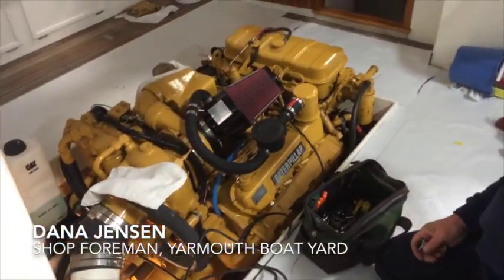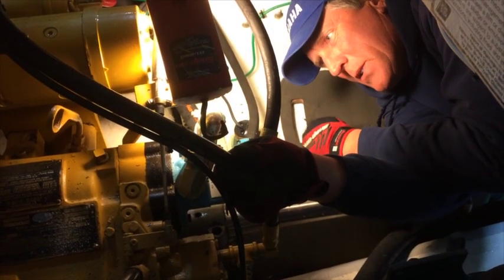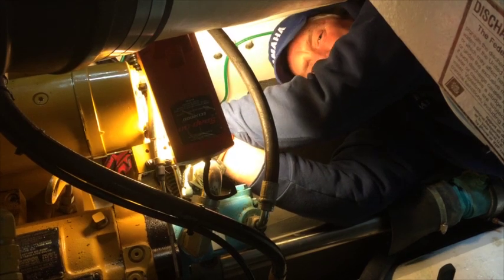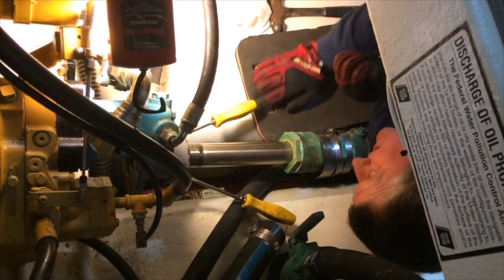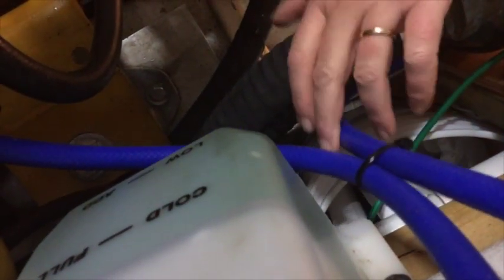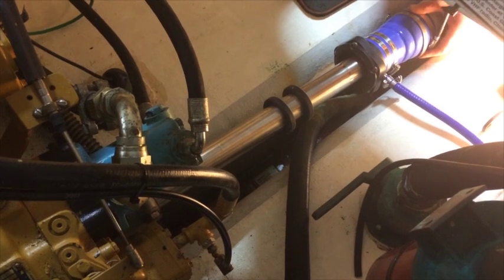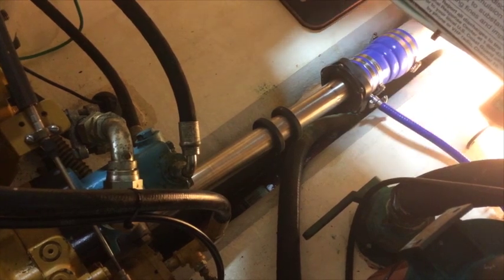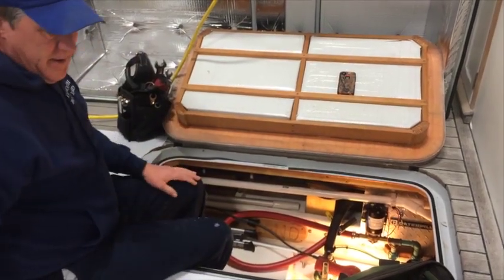Yarmouth Boat Yard: Shaft Seal Maintenance and Replacement Caterpillar 3208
Shaft seal maintenance on a Downeast style lobster yacht, Holland 38. The standard packing box was converted to a dripless seal.